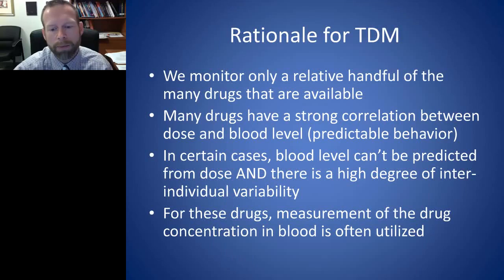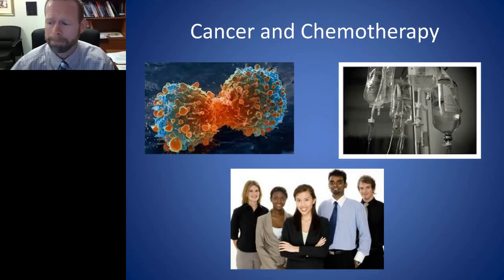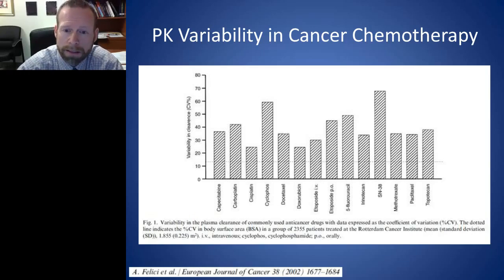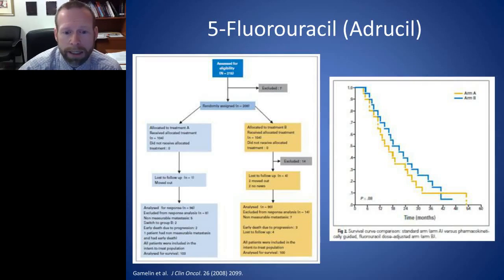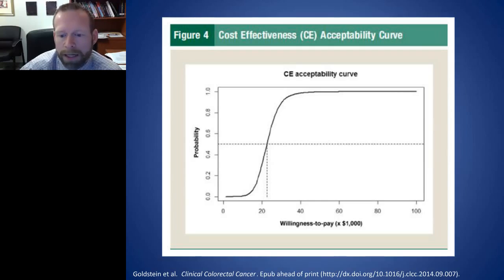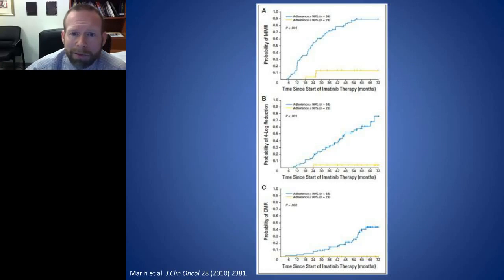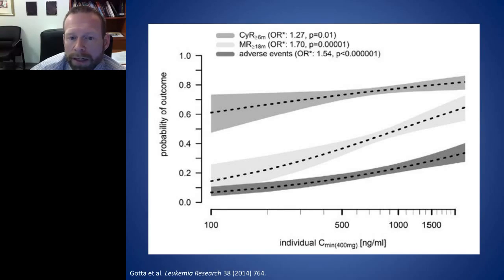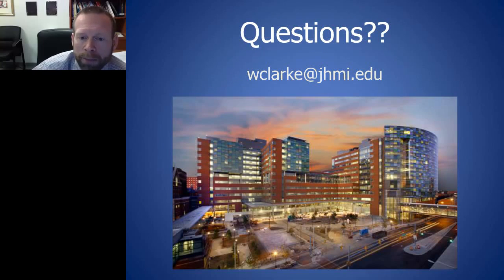William Clarke - Therapeutic Drug Monitoring TDM in Cancer Chemotherapy A Tool for Optimizing D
Many drugs currently used for anti-cancer therapy demonstrate significant inter-individual variability that cannot be normalized using body weight or body surface area.  There is an increasing amount of evidence in the scientific literature describing the use of therapeutic drug monitoring (TDM) to inform dosing of these drugs can lead to more effective treatment.  This presentation will discuss the scientific literature addressing inter-individual variability of these drugs, the concept of maximum tolerated dose (MTD), and why an approach using maximum tolerated exposure (MTE) might be a better way to manage some chemotherapeutic drugs.  Specific examples of TDM in oncology will be discussed including 5-fluorouracil, taxanes, and tyrosine kinase inhibitors.